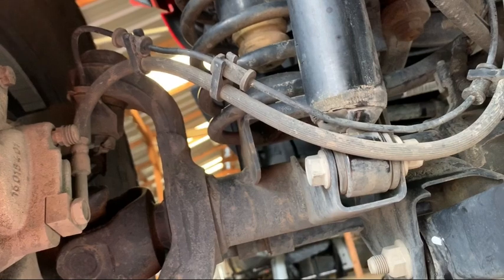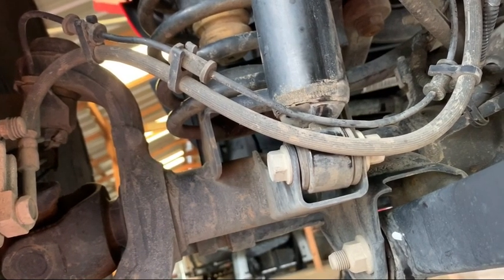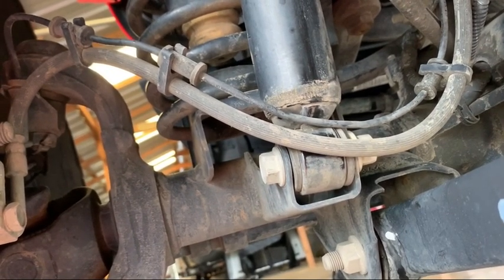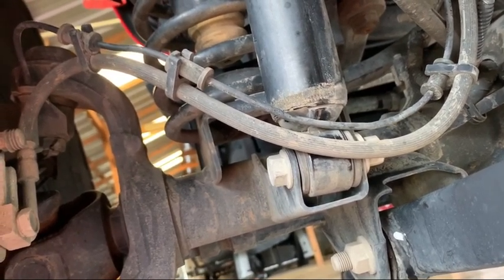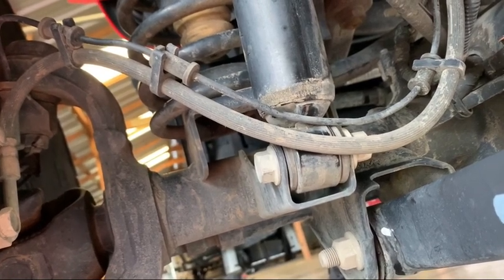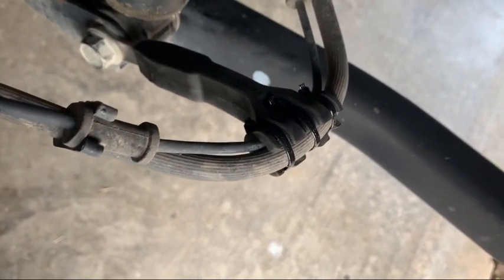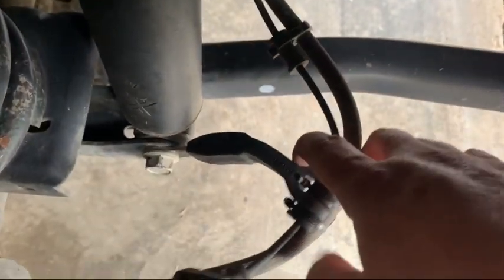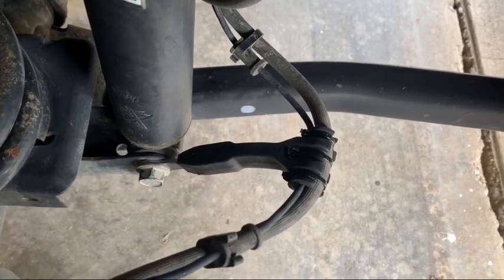Teraflex Brake Line Anchor Kit Install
We noticed our brake line and ABS line were rubbing on our shock so we picked up a Teraflex Brake Line Anchor Kit. Very quick and easy install for an effective mod!